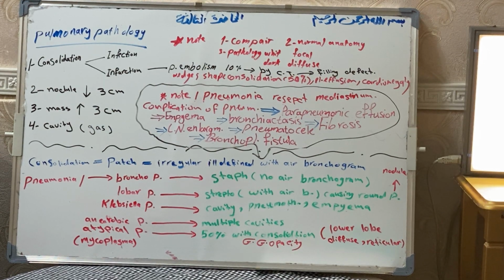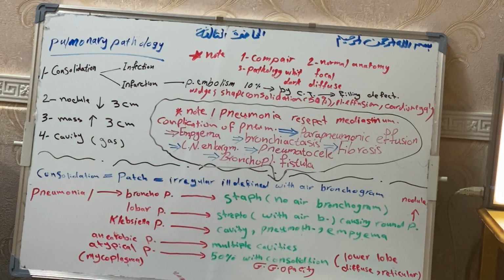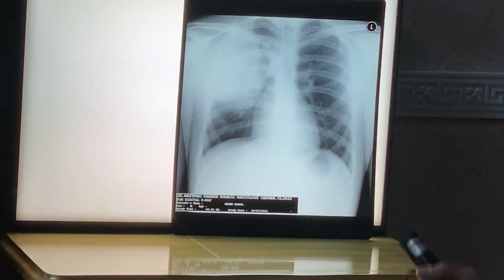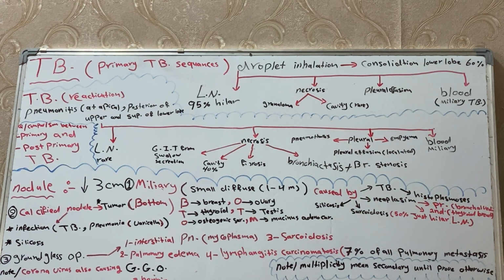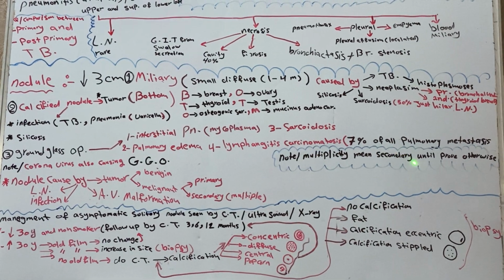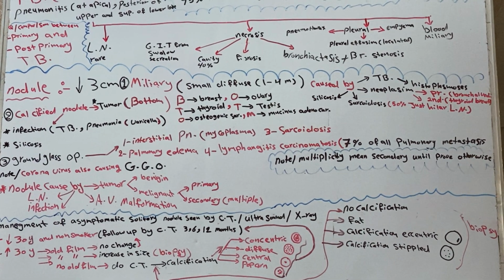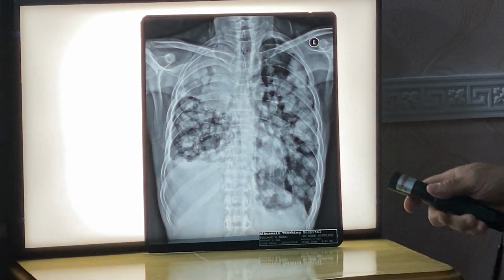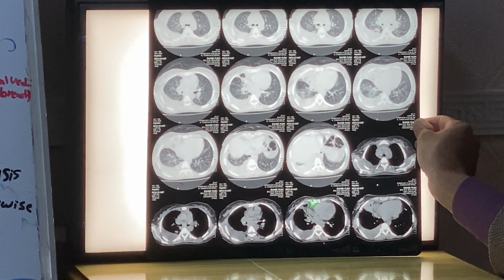المحاضرة الثالثة ( اشعة ) المرحلة الخامسة ، كلية الطب